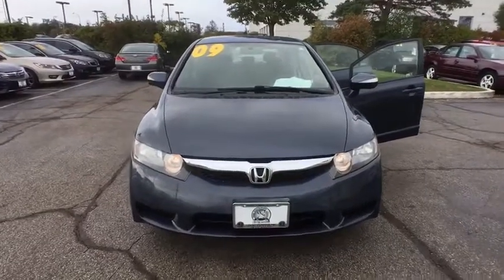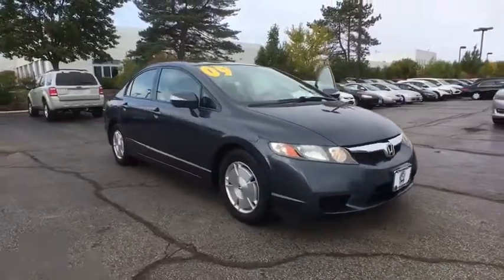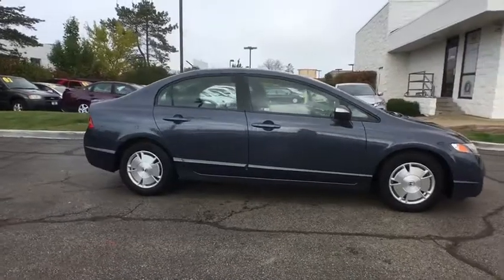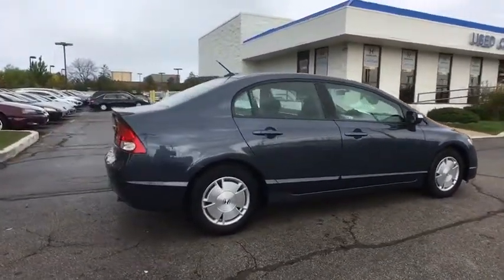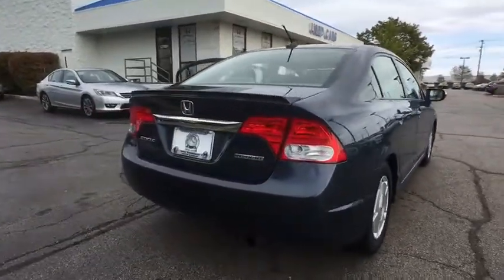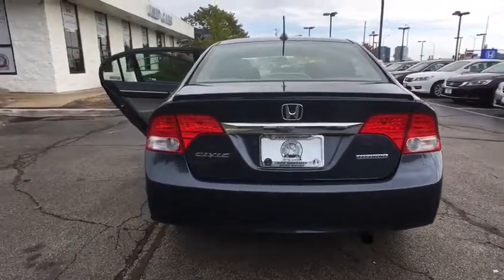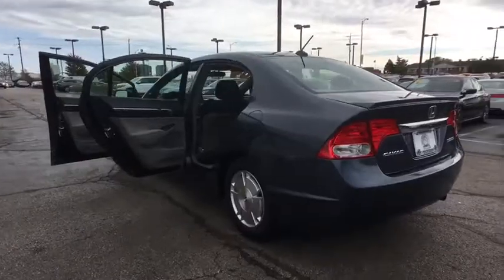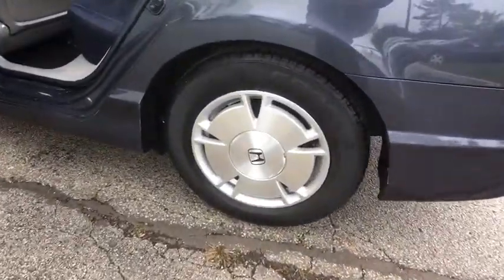2009 Honda Civic Schaumburg, Arlington Heights, Hoffman Estates, Des Plaines, Palatine, IL 15093PA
Schaumburg Honda
750 E Golf Rd